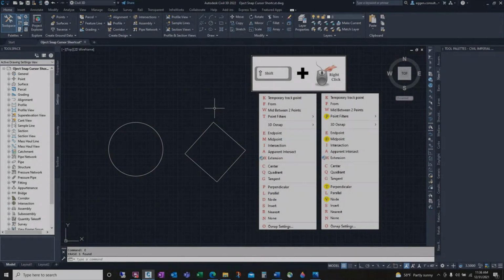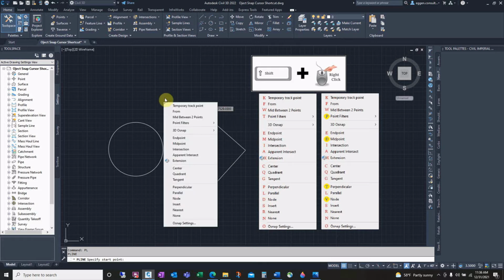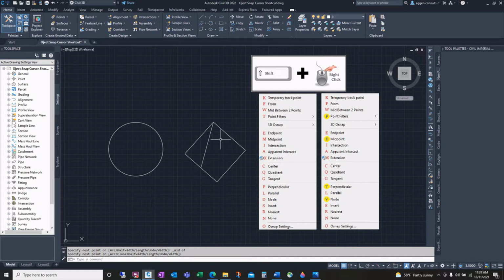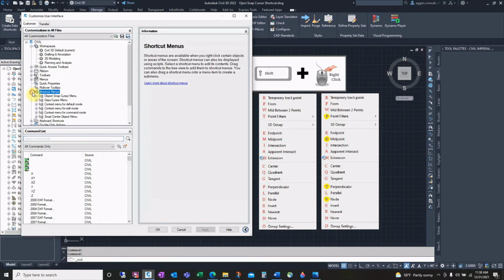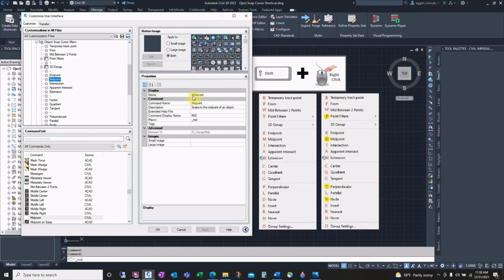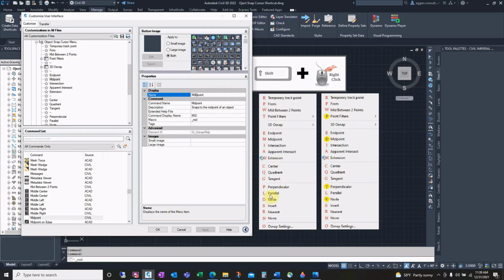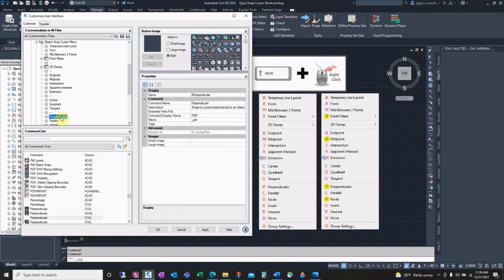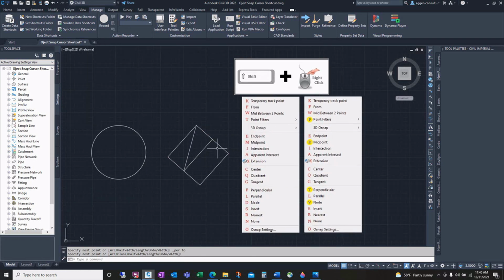AutoCAD|ACAD|Civil 3D - OSNAP – Customize Shortcut Keys for MAXIMUM EFFICIENCY [5-Minute Tutorial]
Learn how to customize your AutoCAD|ACAD|Civil 3D Object Snap (OSNAP) cursor short cut keys for maximum efficiency in this 5-minute tutorial using Autodesk Civil 3D 2022 (Steps will work in AutoCAD and previous AutoCAD and Civil 3D versions as well).

In AutoCAD it is easy to snap to the wrong point.  This Tutorial will show you how to use the Object Snap Cursor Shortcut Keys to snap to the right point every time and how to customize the shortcut keys to your own personal style.

Steps for Customization:

Open “manage” tab on the top of your screen.

In the Customization tab, select “CUI User Interface” or type “CUI” enter.

In the “Customize” tab under “customization in all files”

Expand “Shortcut Menus”

Expand “Object Snap Cursor Menu”

Select OSNAP you wish to customize

On the right-hand side of the CUI under “properties”

Under “display” or “general”

Customize the “name” where the “&” sign is in front of the OSNAP shortcut key letter.

To customize simply move the “&” sign in front of the desired shortcut key letter or type desired letter in front of “&” sign.

i.e. - &Midpoint (“M” is the shortcut key letter) change to Mi&dpoint (“D” is the shortcut key letter)

Click “Apply” or “OK”

Done!

Also let me know if the comments if you have any questions or if you have any topics you would like to see covered.